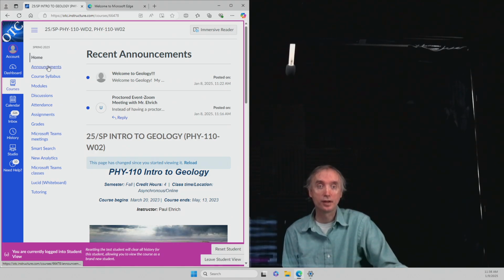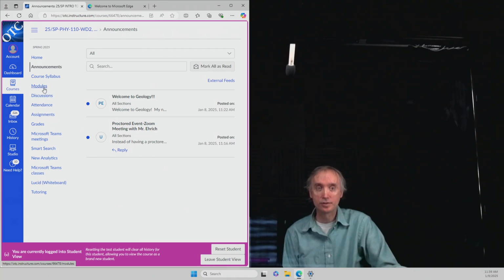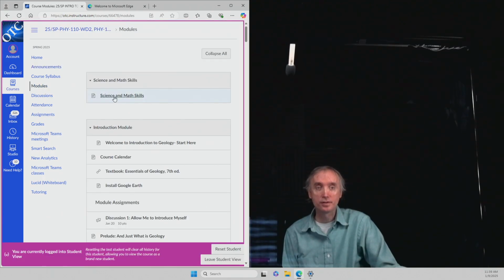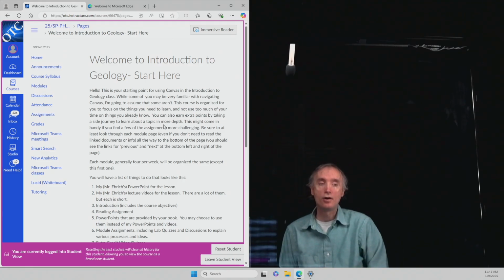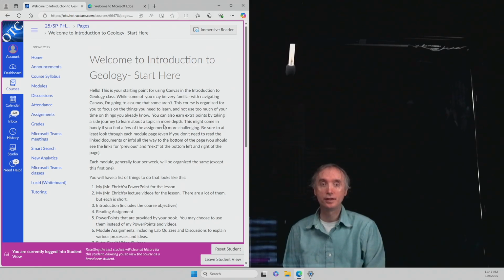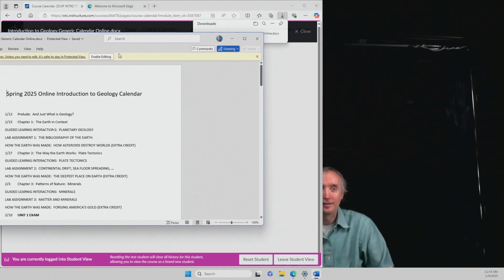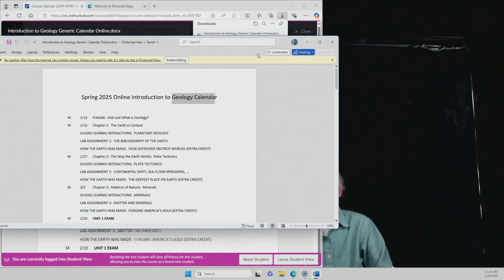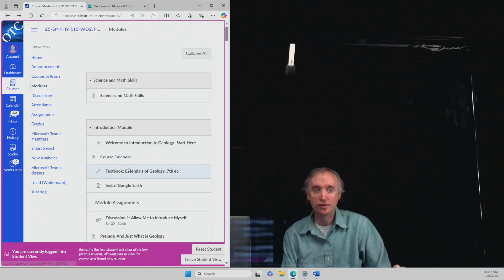How to Use Geo Canvas